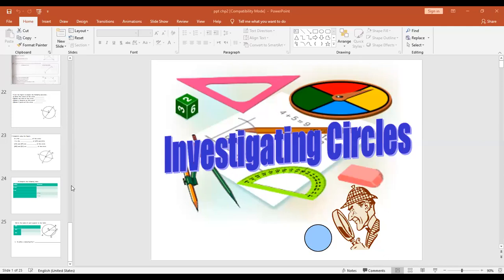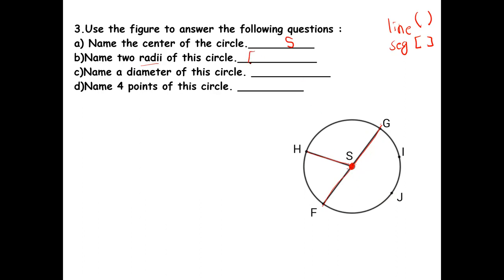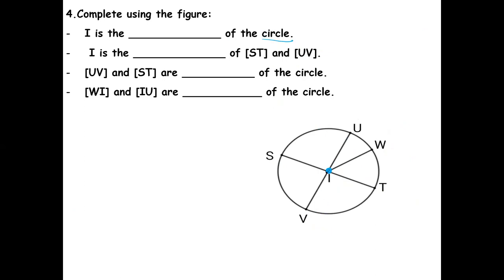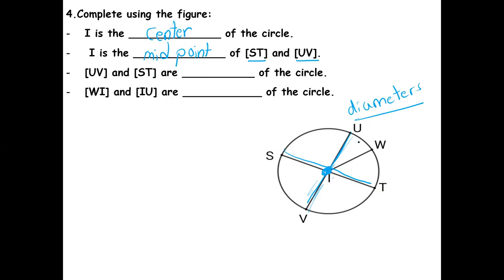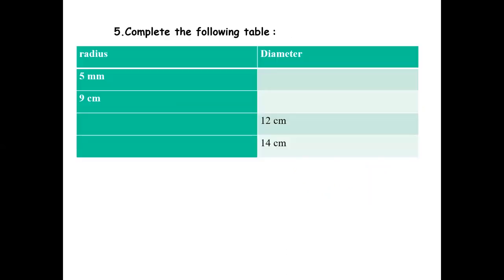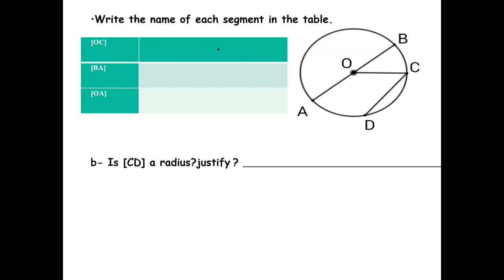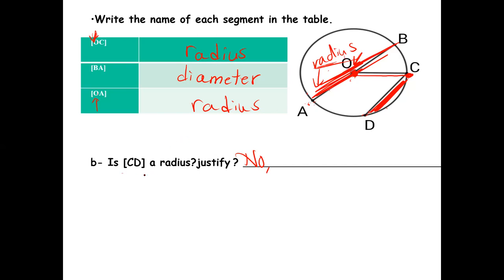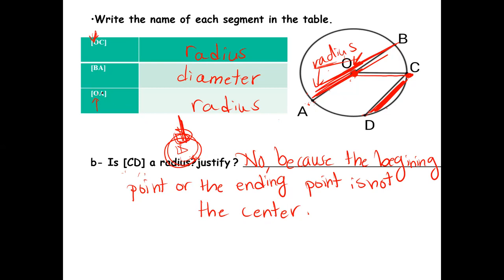EXP OF EXTRA SHEET